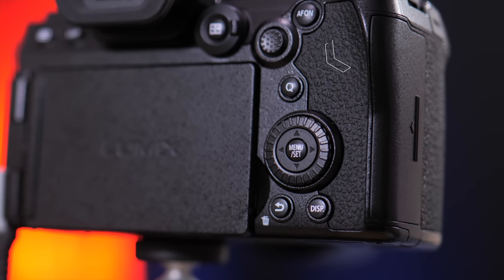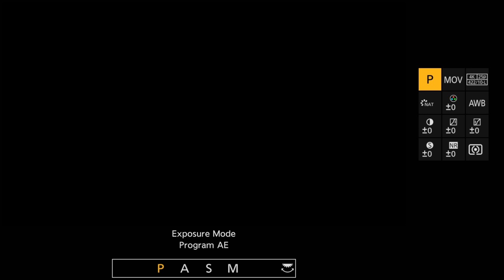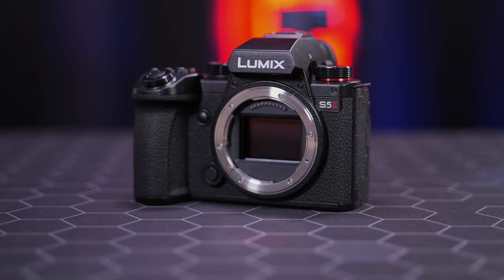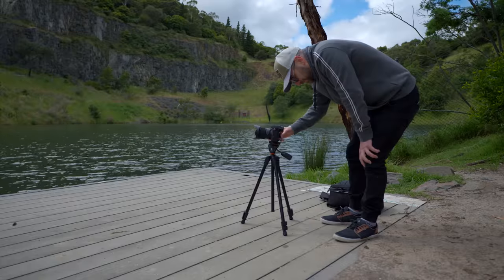Panasonic Lumix S5II Camera Review: This Will SHOCK You!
This is my deep-dive practical review of the Panasonic Lumix S5II.  This Lumix S5II review will cover autofocus, low light, video features, and much more.  The Autofocus on the S5II has finally been fixed with a new system called "Phase Hybrid Autofocus."  How does the autofocus compare against Sony? In this video, I will compare the Sony A7S III autofocus against the Panasonic Lumix S5II; the results will shock you!

🛒 Amazon De.
🛒 Amazon AU
🛒 Amazon UK
🛒 Amazon Ca

V90 SD card Recommendations
You can use slower cards than V90, but these transfer files much faster to your computer.
🛒 Amazon AU
🛒 Amazon UK
🛒 Amazon Canada

Video Chapters:
00:00 - I am Overheating!! (not the camera)
00:12 - Panasonic Lumix S5II Overview
01:07 - Video Features & Resolutions
01:44 - Active Cooling & Recording Limits
02:13 - Vlog
02:32 - Real-Time LUT Loader
02:59 - S&Q Maximum Frame Rates
03:30 - No 4K120p & Autofocus Limitations
03:47 - NTSC/PAL/24Hz
04:26 - Phase Hybrid Autofocus System Modes
04:43 - Product Showcase Autofocus Test
05:25 - S5II Autofocus with S-Series Lens Lineup
07:20 - Panasonic Phase Hybrid Autofocus vs Sony Phase Detection
09:01 - Backlit Aufofocus Tests
09:20 - Out of the Box Autofocus Performance
09:52 - Burst Mode Photography Autofocus
10:18 - Camera Body Features (HDMI, Handling, Cooling, Ergonomics)
10:50 - Media Card Bays
11:05 - Grip & Buttons/Dials
11:19 - Touchscreen
11:35 - Electronic Viewfinder (EVF) Upgrade
11:46 - Battery & Runtime Tests
12:14 - No Overheating
12:24 - USB-C PD
12:37 - Quick Menu (Q-Button)
12:51 - S5II vs S5 Color Science & Autofocus
13:32 - Active I.S (IBIS System)
13:53 - Original S5
14:07 - Gh6
14:23 - Sony IBIS System
15:44 - High-Resolution Photo Mode
16:26 - Audio Options
17:23 - Low Light
18:06 - Panasonic LUMIX S5IIX Announced
19:00 - Cons
20:21 - Pros
20:51 - Video Quality Vlog (Graded) 5.9K 10-bit

►Panasonic S5II
►Panasonic S Series Lenses
►Sony FX3
►Sony FX30
►Godox MoveLink II Wireless